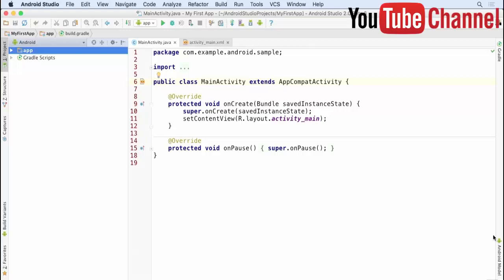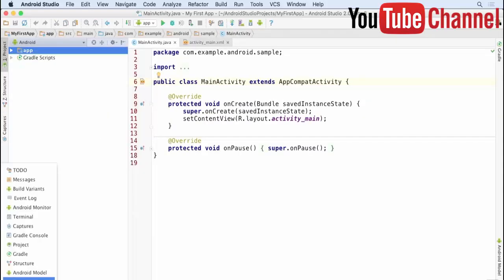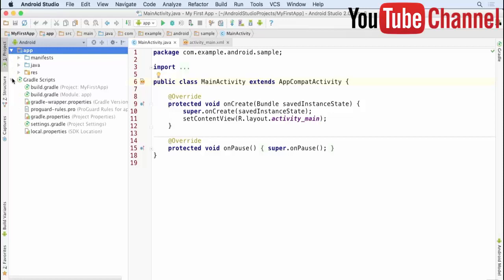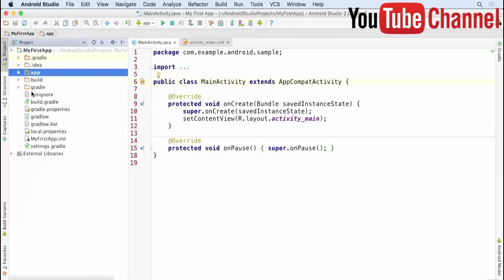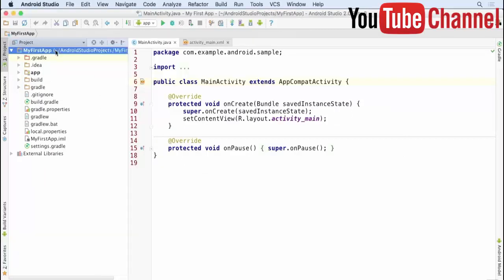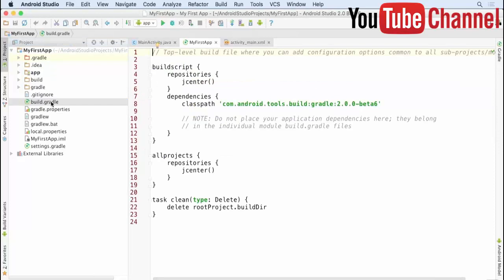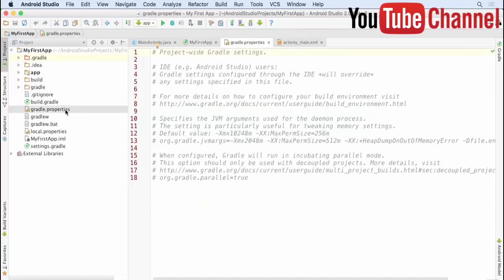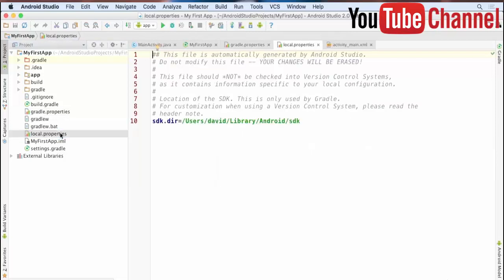Android Studio project structure in android studio PART- I || teaching tech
Android Studio project structure in android studio || teaching tech

This is the third recording for for basics in android studio in deep essential training of Android Studio project structure || android studio || teaching tech

This Android Studio tutorial video will help you learn the basics of Android App development. It is ideal for both beginners and professionals who wants to learn or brush up the basics of Android.

Video 2: Android studio || teaching tech || intro